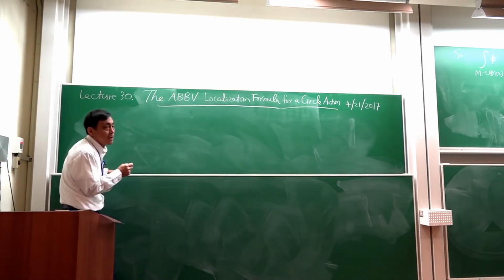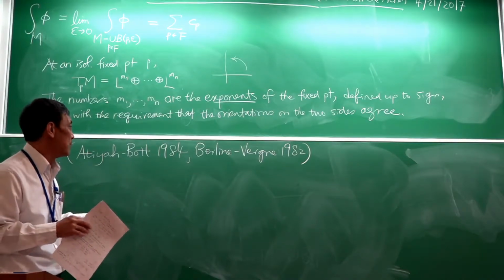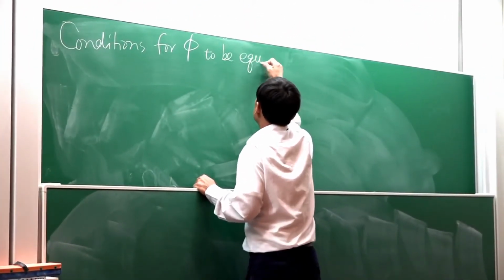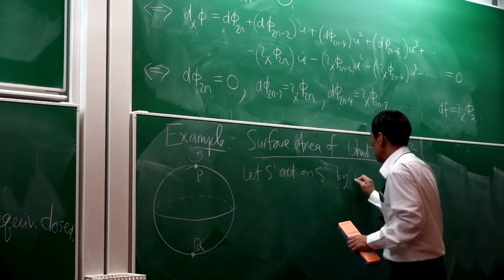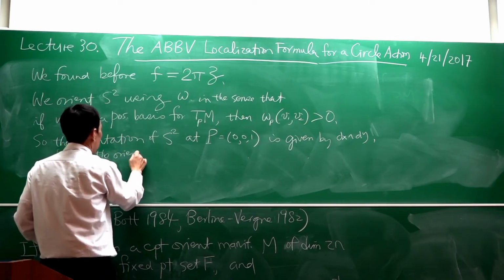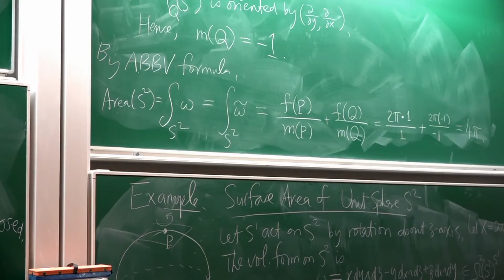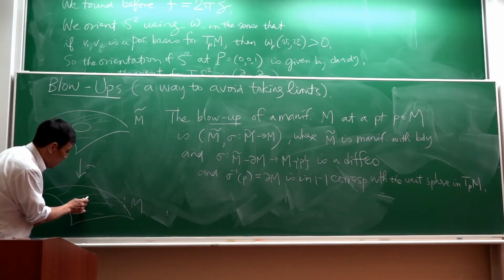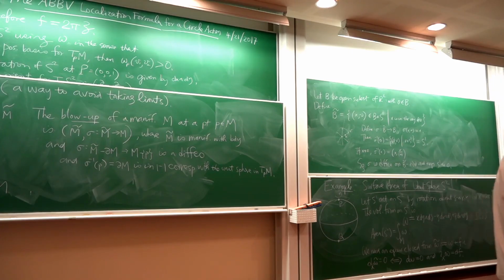20170421 An Introduction to Equivariant Cohomology 2